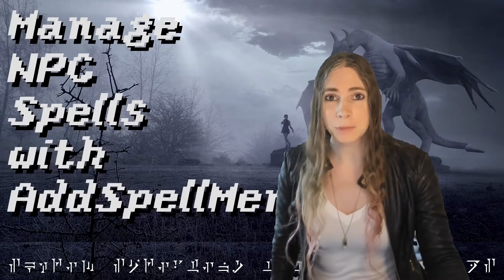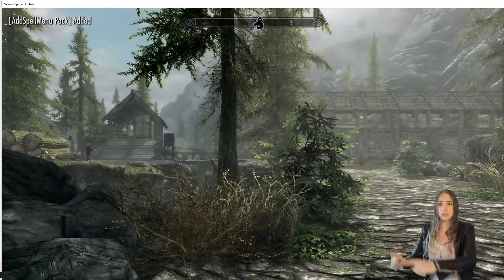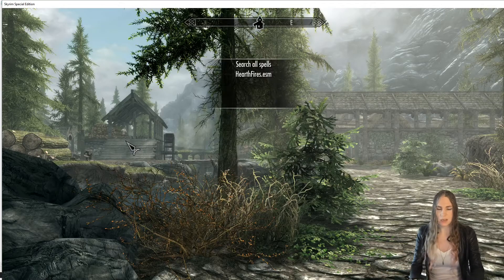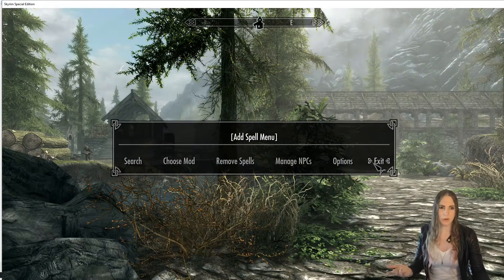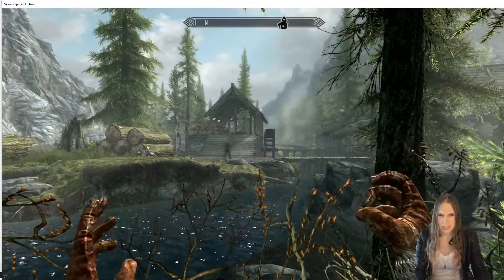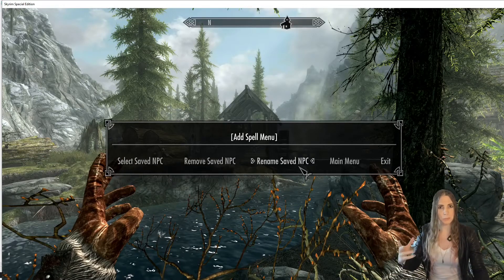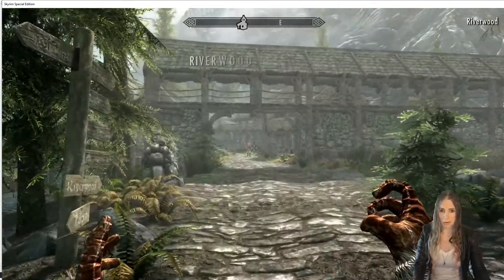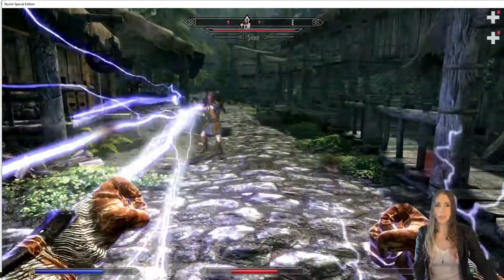Manage NPC Spells using Add Spell Menu